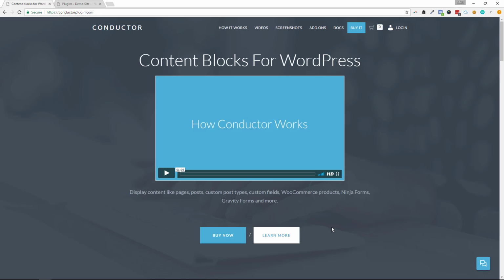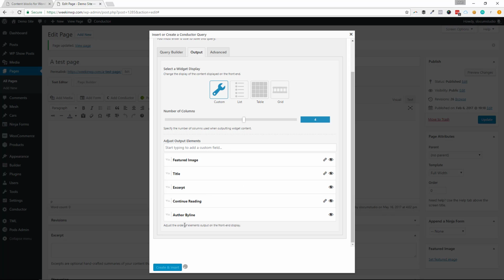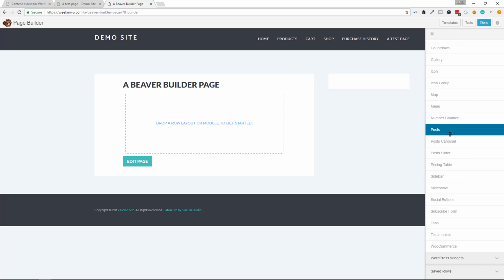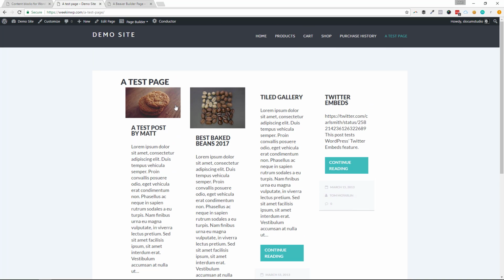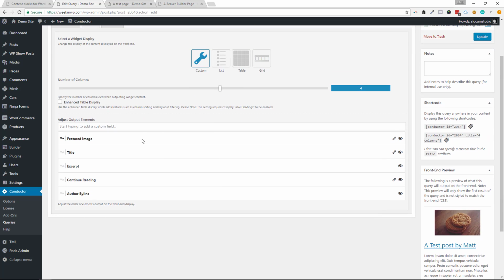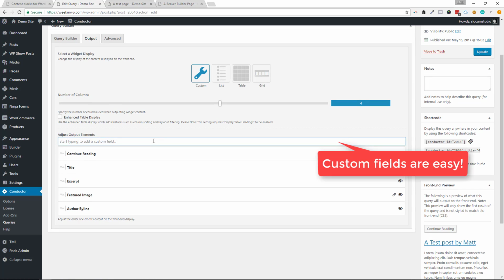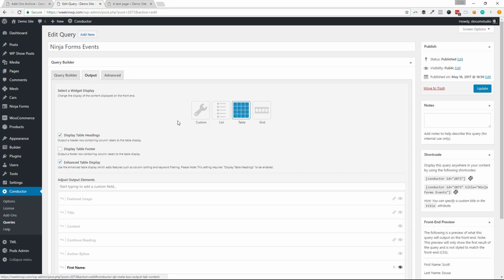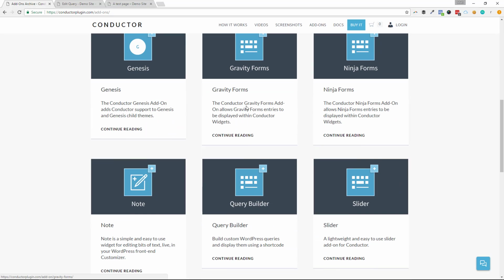Is Conductor a page builder? Beaver Builder comparison.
In this video we explore a few key differences between Conductor plugin and more traditional page builders in the WordPress space, like Beaver Builder.

Skip ahead:

00:18 Is Conductor a page builder?
00:33 Comparing to Beaver Builder. Display 4 posts in 4 columns with Conductor.
01:25 Displaying 4 posts in columns using Beaver Builder.
02:20 Comparing display styling
03:20 Customizing the display of post grid
04:00 Customizing the display of post grids in Conductor
04:36 Fine-tune Conductor display
05:11 Display custom fields
05:35 Conductor displays custom post types, fields, posts, pages, WooCommerce products, EDD products, Gravtiy Forms & Ninja Forms entries